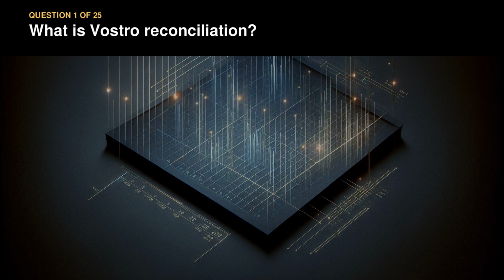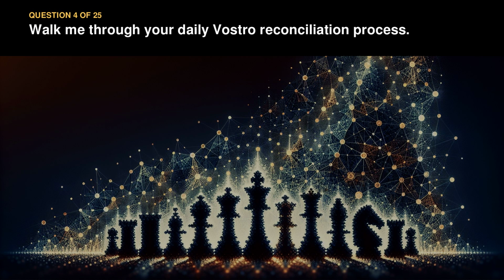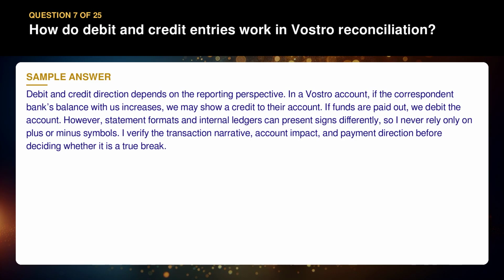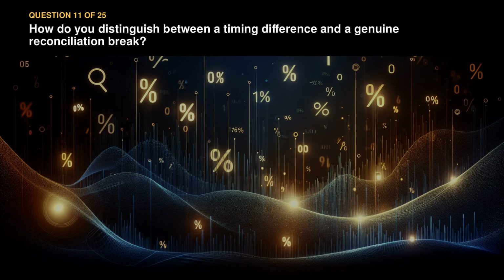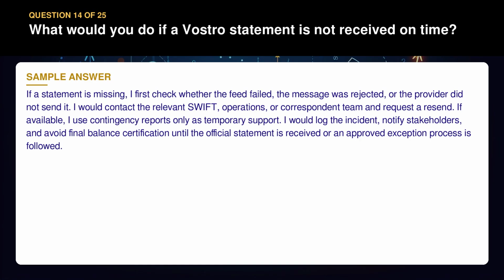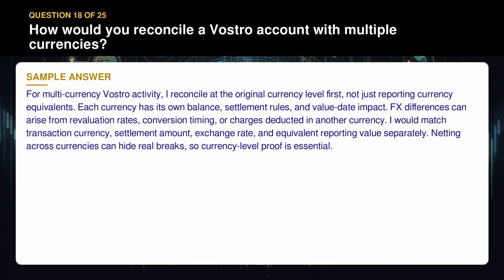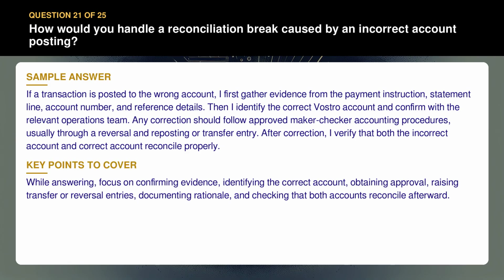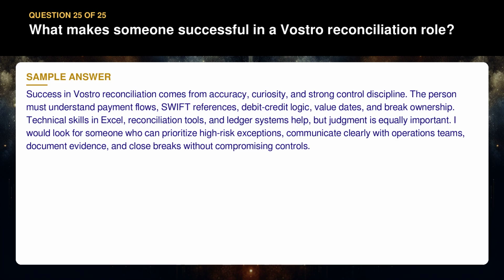Vostro Reconciliation Interview Questions and Answers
Preparing for a Vostro Reconciliation interview? This video covers 25 essential questions and answers that will help you stand out. From understanding the basics of Vostro reconciliation to handling complex scenarios, you'll gain valuable insights that can enhance your interview preparation.
0:00 – Introduction
0:21 – Q1: What is Vostro reconciliation?
1:31 – Q2: Can you explain the difference between Nostro and Vostro accounts?
2:19 – Q3: What documents or data sources do you use for Vostro reconciliation?
3:13 – Q4: Walk me through your daily Vostro reconciliation process.
4:08 – Q5: What are common reasons for breaks in Vostro reconciliation?
4:58 – Q6: How do you investigate an unmatched high-value Vostro transaction?
5:51 – Q7: How do debit and credit entries work in Vostro reconciliation?
6:40 – Q8: What is the role of SWIFT MT940 and MT950 in Vostro reconciliation?
7:32 – Q9: How would you handle a difference between opening balance and previous closing balance?
8:23 – Q10: What is a value date, and why is it important in Vostro reconciliation?
9:09 – Q11: How do you distinguish between a timing difference and a genuine reconciliation break?
9:57 – Q12: What controls are important in a Vostro reconciliation process?
10:52 – Q13: How would you explain an aged break to your manager?
11:40 – Q14: What would you do if a Vostro statement is not received on time?
12:28 – Q15: How do bank charges and fees create Vostro reconciliation differences?
13:17 – Q16: How do you manage duplicate postings in Vostro reconciliation?
14:07 – Q17: What is an unreconciled item aging report, and how do you use it?
14:55 – Q18: How would you reconcile a Vostro account with multiple currencies?
15:48 – Q19: What is the impact of unresolved Vostro breaks on the bank?
16:40 – Q20: How do you ensure completeness in Vostro reconciliation?
17:32 – Q21: How would you handle a reconciliation break caused by an incorrect account posting?
18:21 – Q22: What information would you include in a reconciliation commentary?
19:08 – Q23: How do cut-off times affect Vostro reconciliation?
19:53 – Q24: Describe a time you would escalate a Vostro reconciliation issue immediately.
20:44 – Q25: What makes someone successful in a Vostro reconciliation role?
21:37 – Like & Share
In this video, we cover crucial questions and answers that will prepare you for your Vostro reconciliation interview. Enhance your finance and banking knowledge by exploring more about Vostro reconciliation, interview strategies, and effective practices in financial reporting!